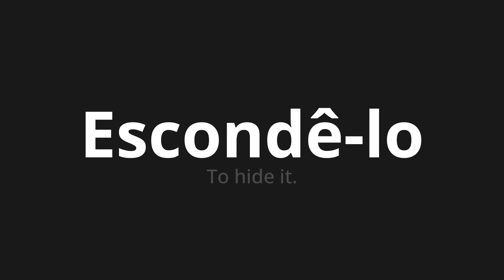How to pronounce Escondê-lo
Master the Pronunciation of 'Escondê-lo Which Means hide it' - which means : To hide it. 📝 with @PortuguesePronunciation 🎓🗣️ - [Your Guide to Portuguese]

Learn to pronounce 'Escondê-lo' perfectly in Portuguese with our easy and engaging tutorial by @PortuguesePronunciation! 📖📽️ In this comprehensive video, we provide you with native speaker examples 🗣️👂 and phonetic breakdowns 🎵 to ensure you get the pronunciation just right.

How to say Hide it in Portuguese